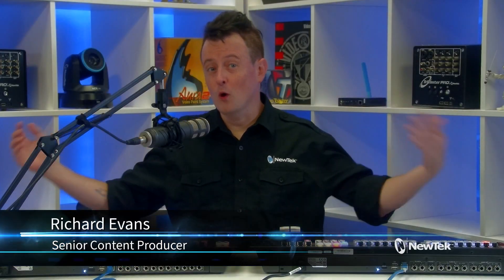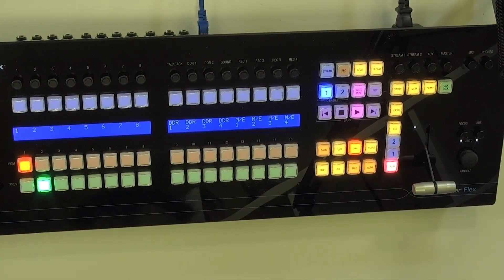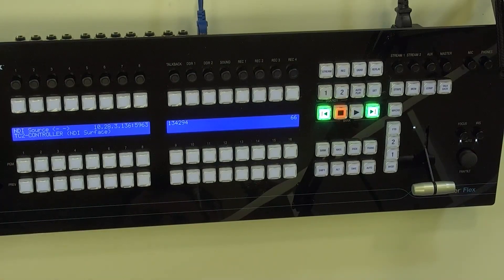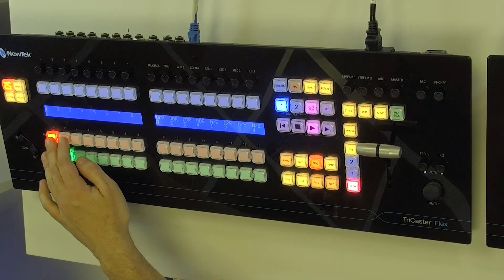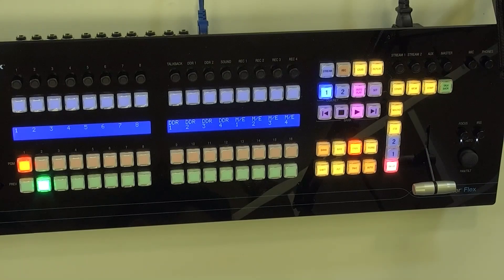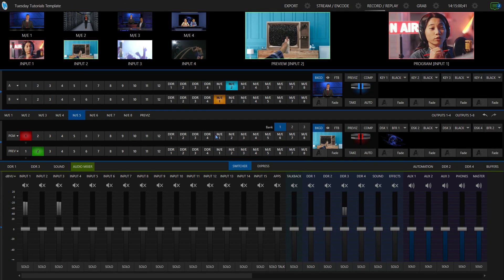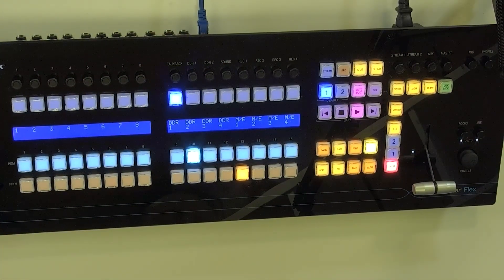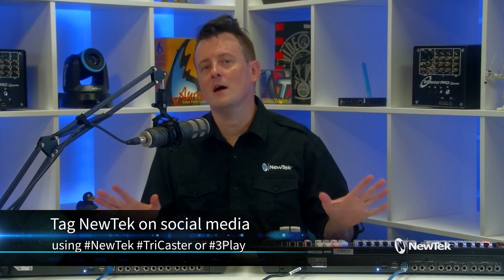Tuesday Tutorial : Controlling TriCaster with Multiple Flex Control Panels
In this week's TuesdayTutorial, learn how to control your TriCaster with multiple flex control panels.

You can assign each FlexControlPanel to be dedicated to a specific function on the TriCaster.